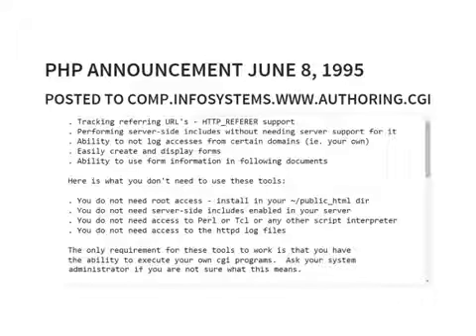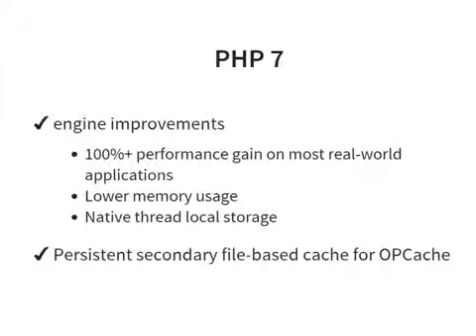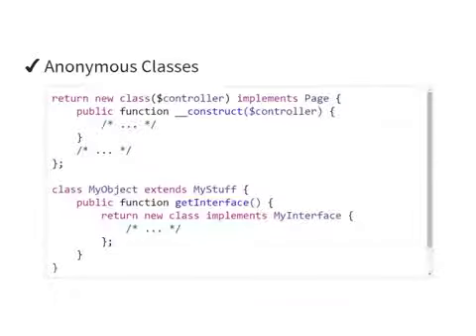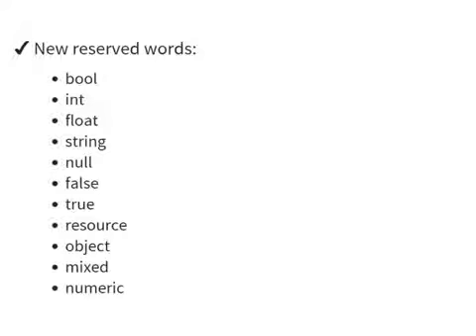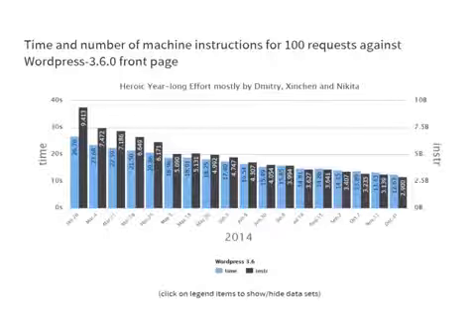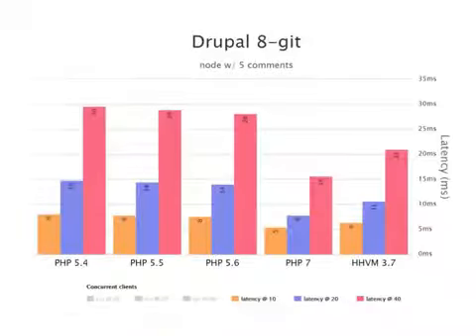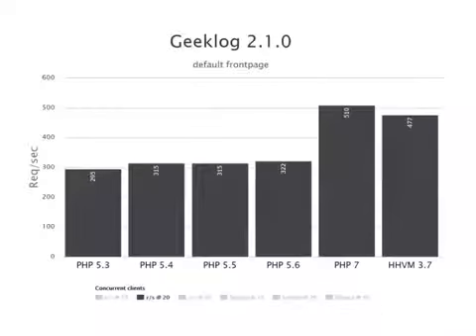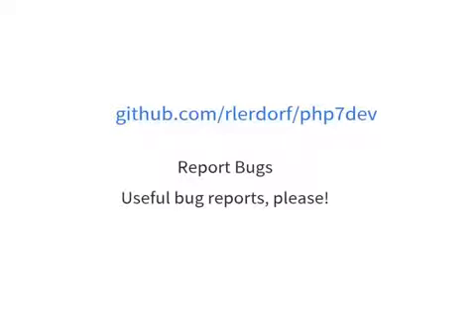【Modern Web 2015】Speeding up the Web with PHP 7 Rasmus Lerdorf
The audio is cleane up...